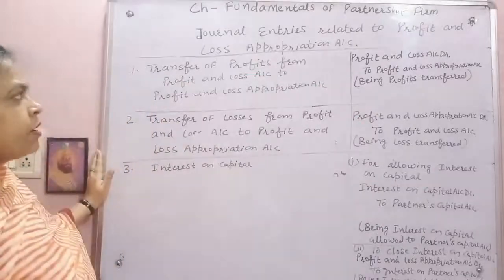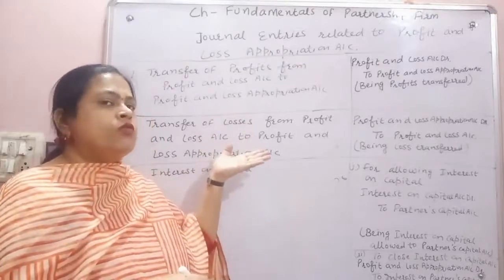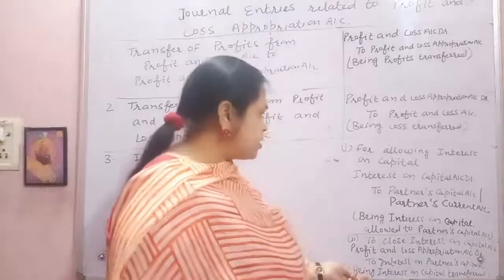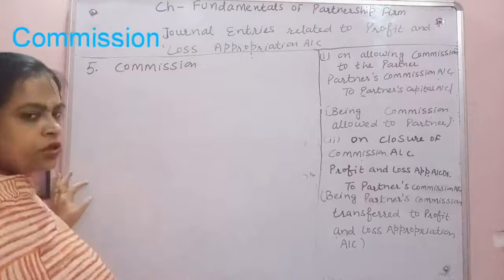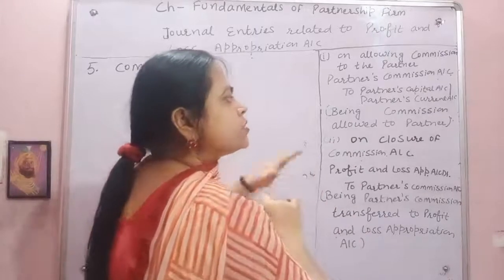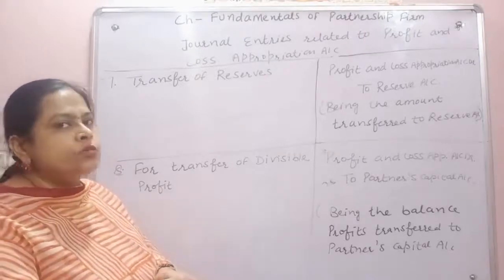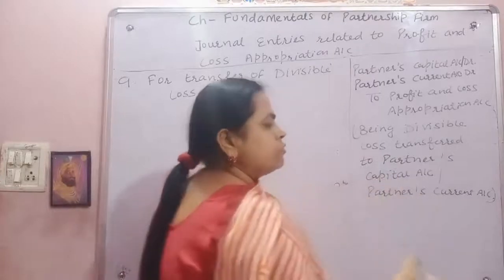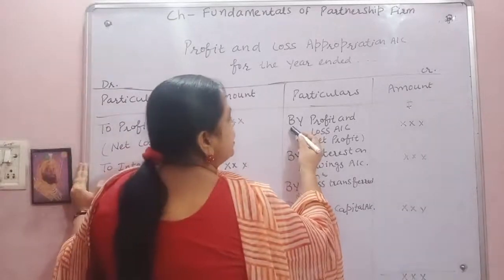#8 Journal Entries related to Profit and loss Appropriation A/C C12 Accounting for Partnership Firms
A detailed explanation of JOURNAL ENTRIES related to Profit and Loss Appropriation A/C
and along with Format of P and L Appropriation A/C for better understanding of these accounts.

CLEAR YOUR BASICS.